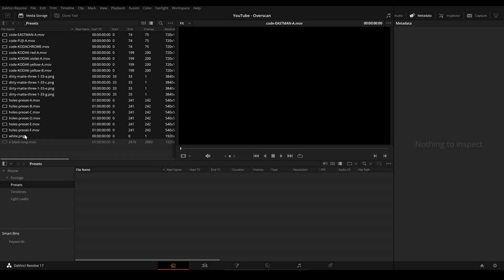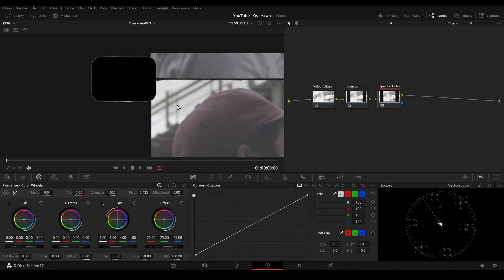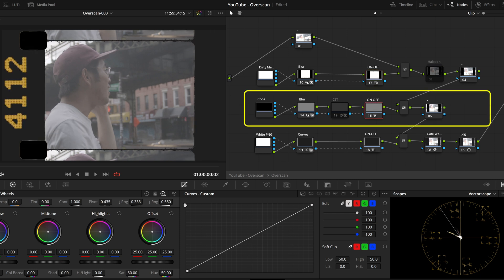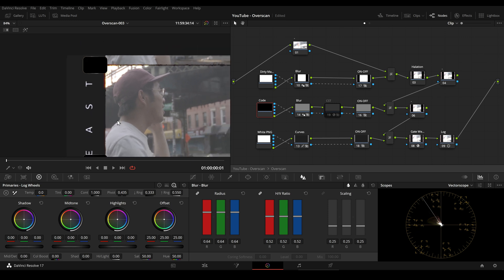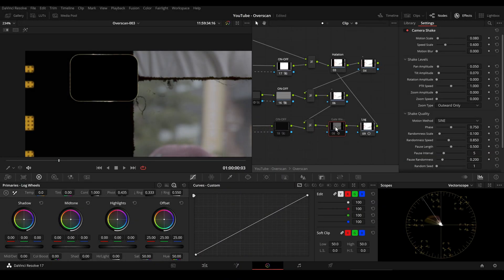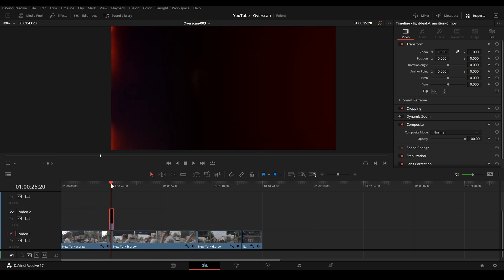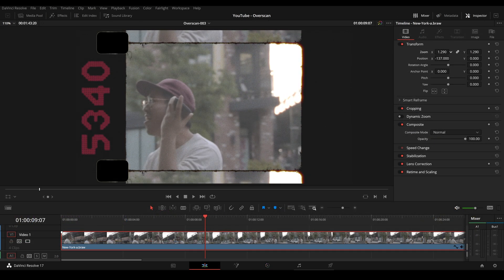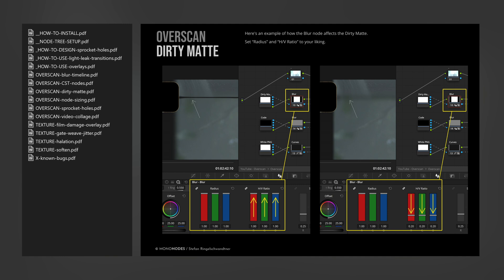16mm Overscan Look in DaVinci Resolve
With this package, I have created an overscan-look that offers some freedoms that other packages do not offer. It was important to me to separate sprocket holes, dirty matte elements and edge codes. Only by separating those elements it is possible to correctly integrate halation and other effects. The halation only affects the image itself and edges of the matte, but excludes sprocket holes and edge codes. A separation of the sprocket holes also makes it possible to adjust gate weave and jitter individually, and also to integrate light leaks and grain correctly.

Chapters:
00:00 - Intro
00:11 - Install
01:04 - How to use
01:34 - Sprocket holes
02:15 - Dirty mattes
04:45 - Gate weave
05:15 - Grain
05:38 - Light Leaks
06:38 - Node sizing
07:03 - Sprocket hole design
07:45 - User guide
07:03 - Sprocket hole design
08:10 - Example Footage